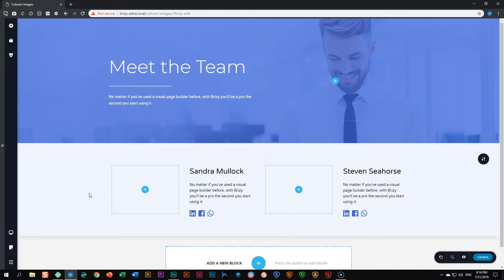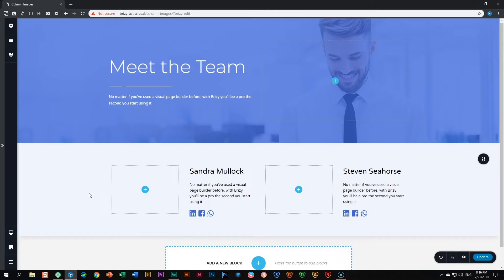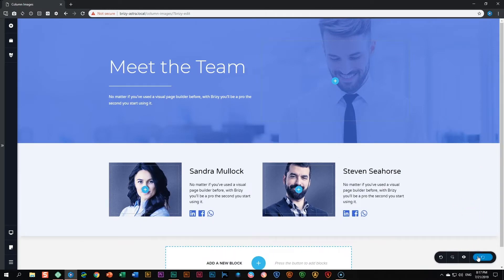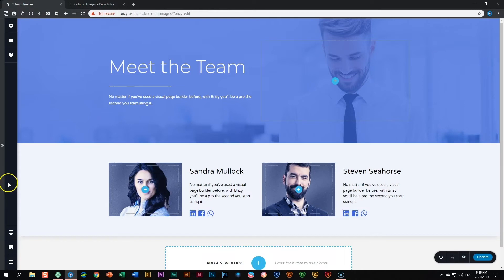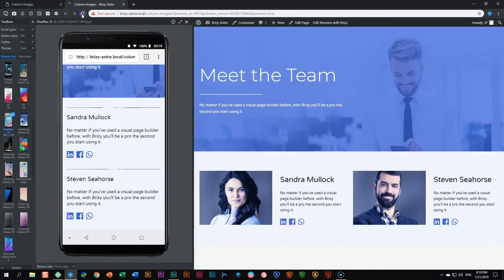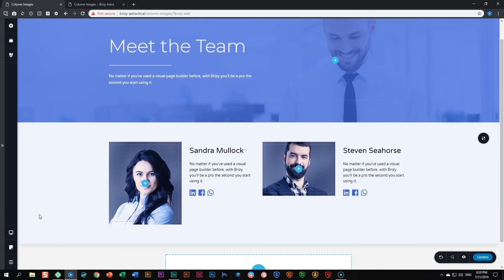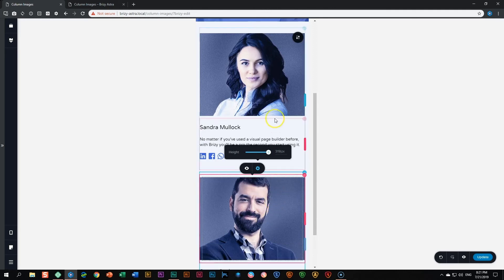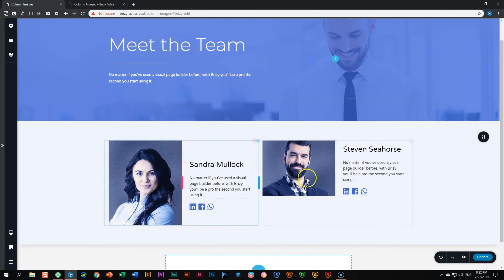Adding Column Background Images with Brizy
👋 In our Cool Tips Tuesday: we recommend you watch this video to ensure you understand how placing images as backgrounds within columns is affected when you go to a responsive display, especially on mobiles. This will help ensure your layout displays always properly on smaller devices.